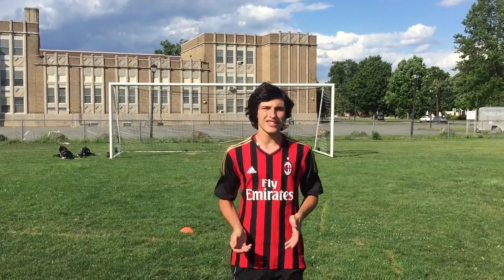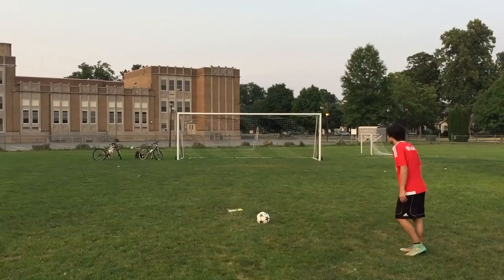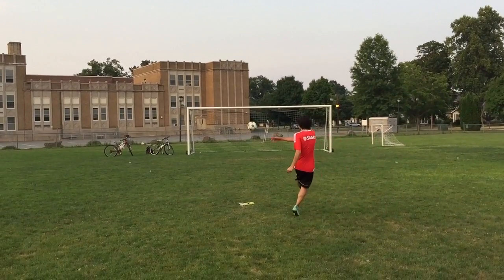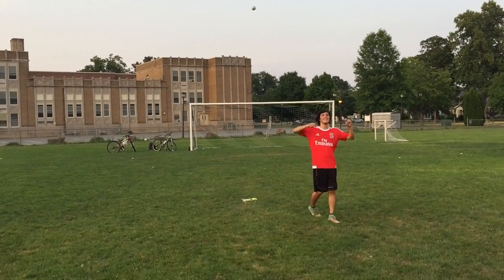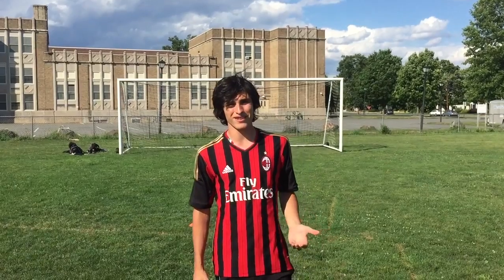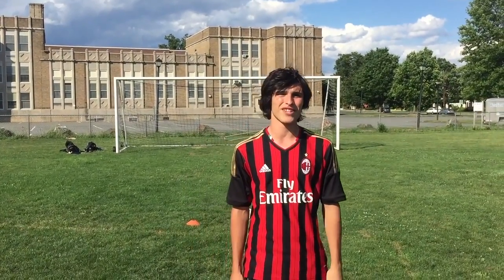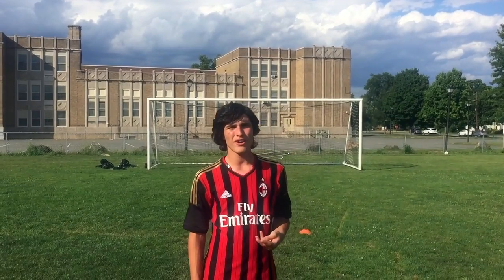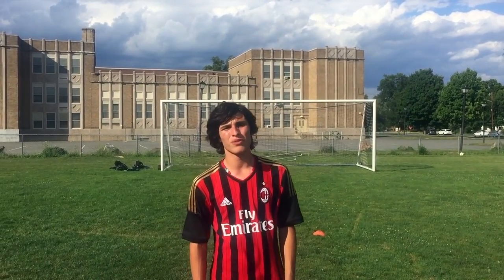Ep. 2 - The Ultimate Penalty Challenge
In this episode, my brother and I return to the pitch to duel in a  penalty shootout.
I used an iPhone 6 Plus and a Canon Rebel t2i to record the footage.